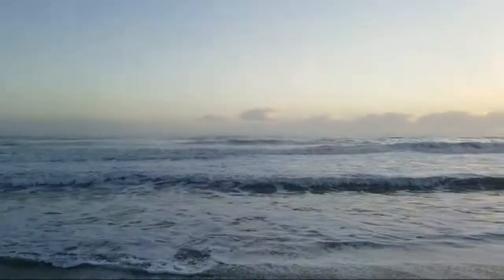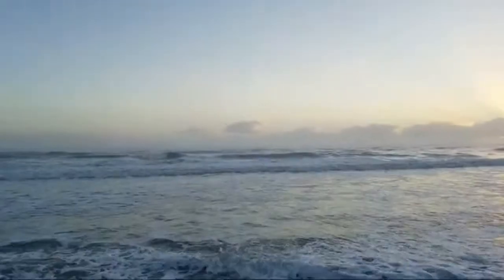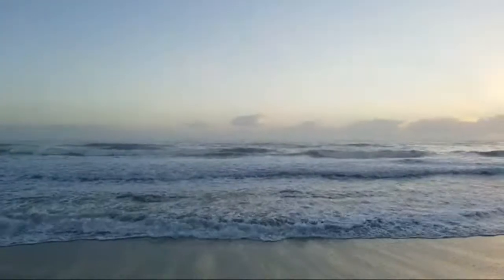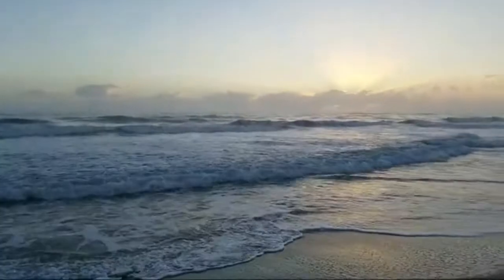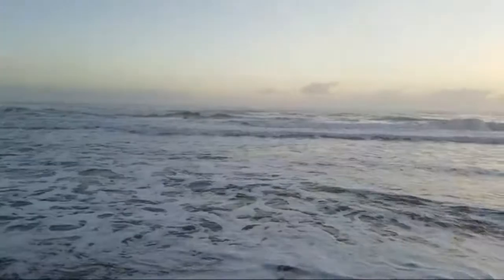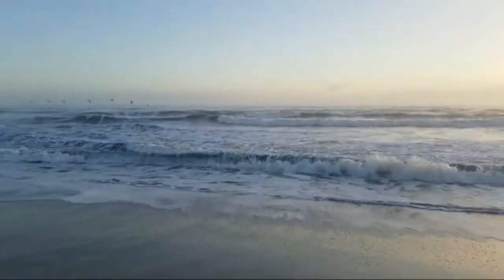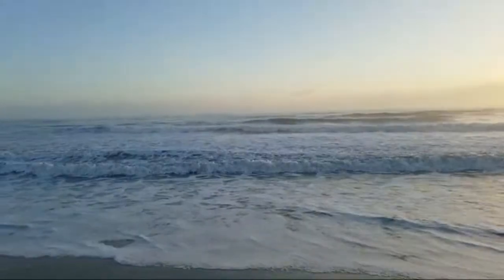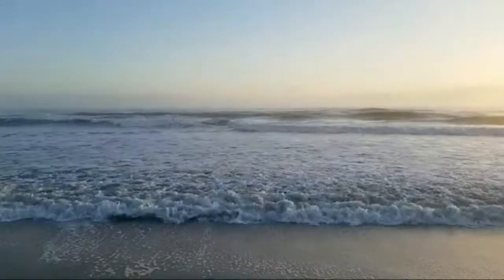How To Start Surfing For $200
Boards Discussed in the video:

Wavestorm 8ft Surfboard // Foam Wax Free Soft Top Longboard for Adults and Kids of All Levels of Surfing, Multicolor

Wavestorm 5’6 Original New Modern Swallowtail Surfboard

The SurfAllDayA1A Real East Coast Surfing Experience.

Check This Out, Surfboards from the Internet.

I think you will be surprised at what is available.

Paragon Surfboards Retro Egg Surfboard | Fun & Easy to Ride Single Fin Performance Surf Board Ideal for Intermediate Surfers | 6'6"x 22.06"x 2.75" | Seaweed

South Bay Board Co. Hybrid Surfboard (4'10" Shortboard)-Wax-Free Textured Foam Top Deck & Glass Bottom Deck (6oz Fiberglass) with FCSII Boxes, Correct Fins, Key & 5' Leash-in Aqua, Black, Red

Paragon Surfboards Retro Fish Surfboard | Fast, Stylish & Fun Surf Board Ideal to Ride Small to Medium Sized Waves | 5'10" x 20.75" x 2.5" (36.5L) | Blue

Paragon Surfboards Retro Noserider Longboard | High-Performance & Fun Single Fin Long Board Surfboard for All Wave Conditions | 9'0" x 22 3/4" x 3 1/16" | Seafoam Green

As Seen On Shark Tank! The Slyde Grom Soft Top Body Surfing Handboard, Easy to Use, Fun to Master, Safe for All Ages, Portable, Light Weight, Durable with Exceptional Buoyancy - Navy Blue/Yellow

Speedminton S600 Set - Original Speed ​​Badminton / Crossminton Starter Set including 2 rackets, 3 Speeder, Speedlights, Bag

Wham-O Super Flyer Frisbee, 180gm, Assorted

Coleman Canopy Tent | 13 x 13 Sun Shelter with Instant Setup, Khaki

Sticky Bumps Original Cool Temperature Surfboard Wax 12 Bars Dozen Pack

Sticky Bumps Day-Glo Surf Wax (Cool/Cold)

Pickle Wax The Remover w/Wax Comb

FCS II Performer PC Carbon Thruster Fin Set Black/Teal Large

FCS II Hatchet PG 10” Clear - Single Fin

Below are the drones I use. I Love Drones, It is a Great and Inexpensive Hobby that really adds joy to my life.  Try a toy drone and you will never be the same, it is that kind of thing, super fun thing to do when the surf is flat.  I fly my little toy whoop drone in the house all the time.

GREAT Whoop Drone I Use For Fun

Holy Stone HS210 Mini Drone RC Nano Quadcopter Best Drone for Kids and Beginners RC Helicopter Plane with Auto Hovering, 3D Flip, Headless Mode and Extra Batteries Toys for Boys and Girls

Note:  In my opinion, the DJI Drones are great.  I have had 2, both were simply amazing.  They cost more, but you get what you pay for. They allow me to produce amazing results right away, check out new SurfAllDayA1A Videos for examples.

DJI Mavic Mini 2

DJI Mavic Mini "Fly More" Pack with all the extra batteries and accessories

DJI Mavic Air